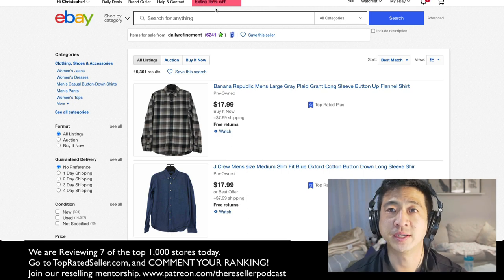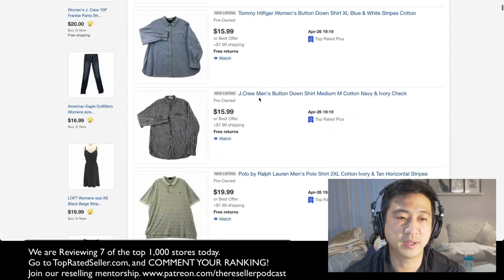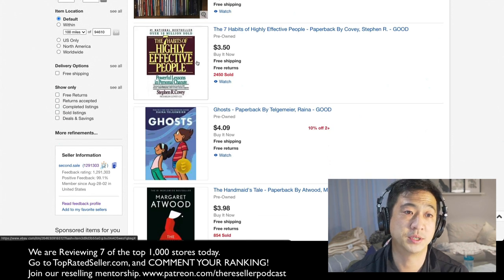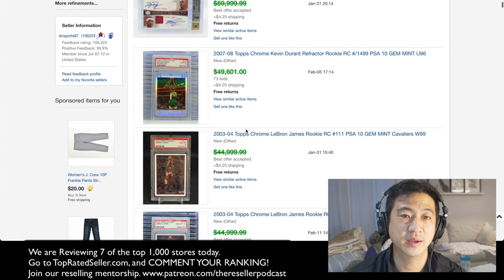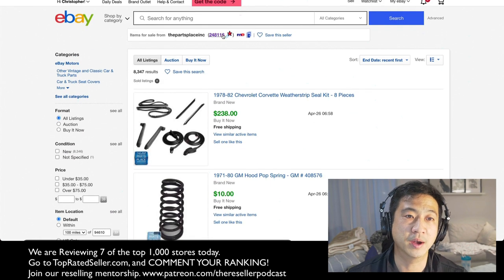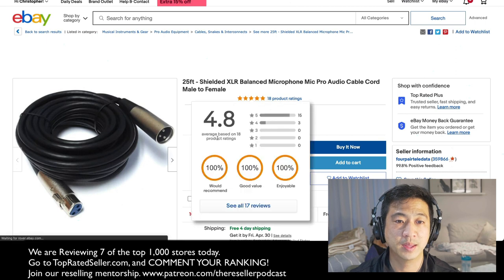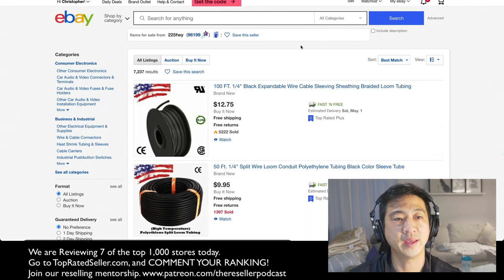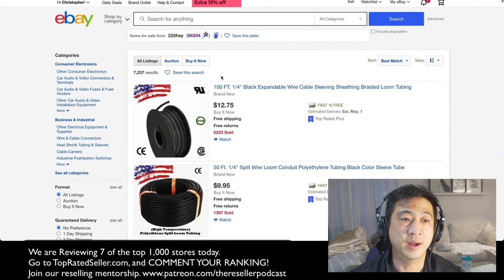Reviewing The Top 1,000 Stores on eBay! (I rank 9323, What Do You Rank?)